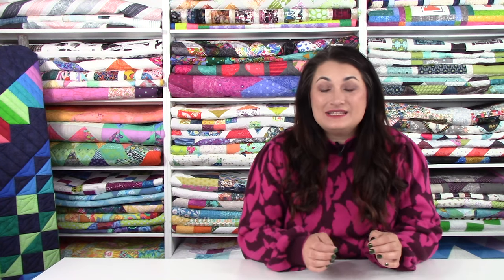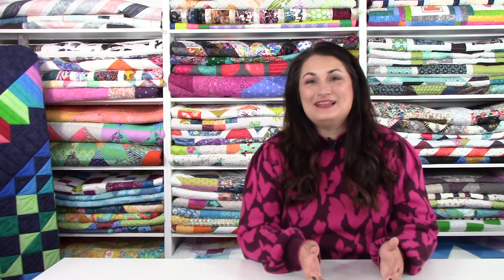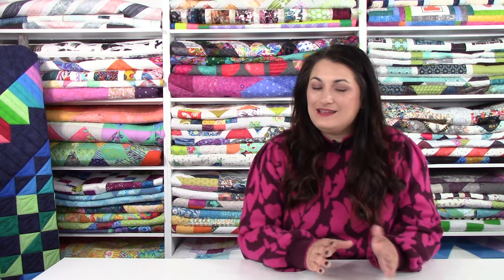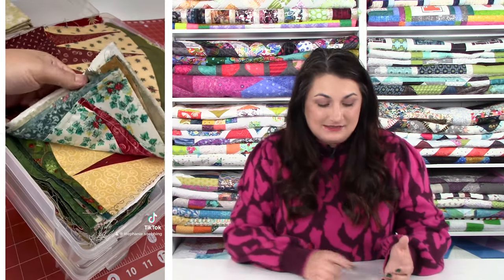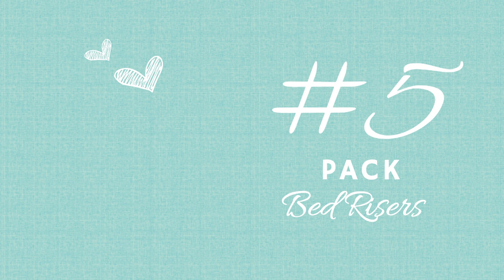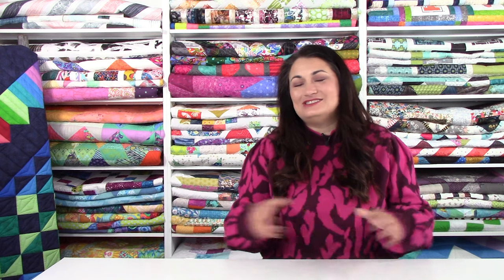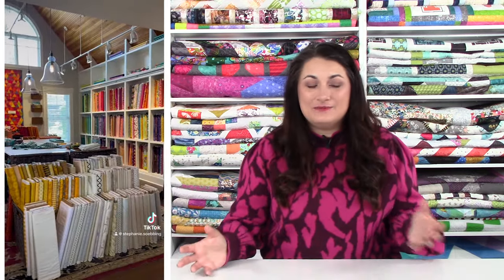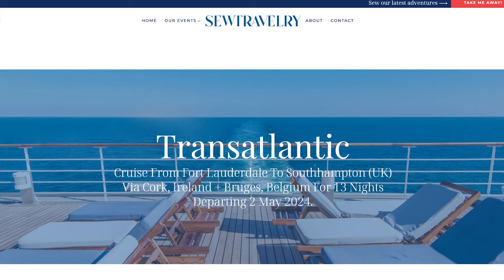10 Tips for a Productive & Fun Quilt Retreat!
I've been going to quilting retreats almost as long as I've been a quilter. I've learned a lot about how to make sure you have a blast, make a ton of progress and don't frustrate yourself with your project.

Let me know if there  are any tips I missed in the video comments!

They offer monthly fabric and thread subscription clubs. They sent me a sample of the Modern Maker Box which came with three yards of Ruby Star Society, a small spool of Aurifil thread, instructions for making a quilt block and a cute pencil.

If modern fabric isn't your jam, they also have Classic, Java Batiks and Chroma thread subscription boxes. You can also add on a Snippet subscription which includes a die cut scrap bag for those of you who love scrappy quilts.

Get more info about joining me for the Sew Travelry Cruise